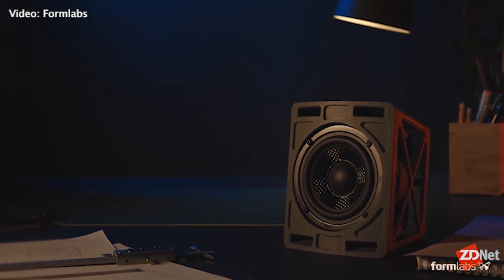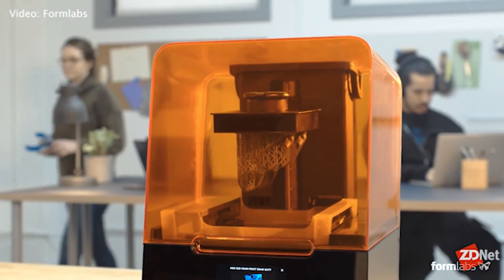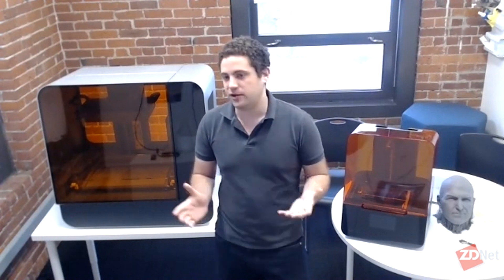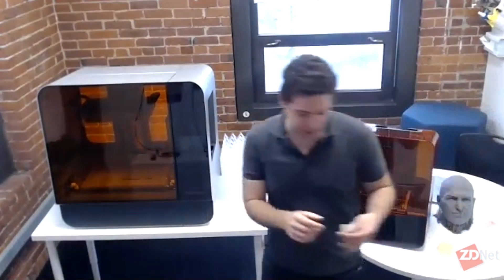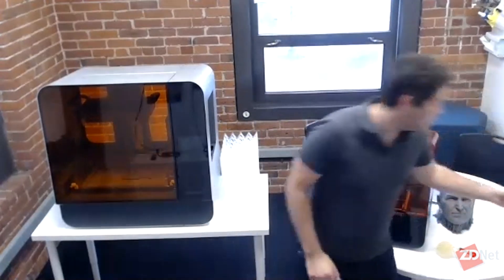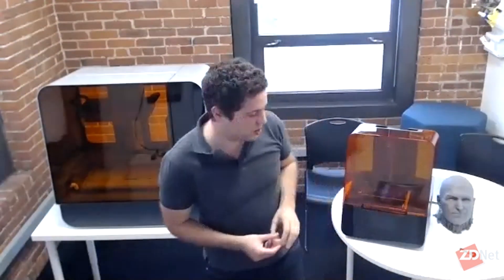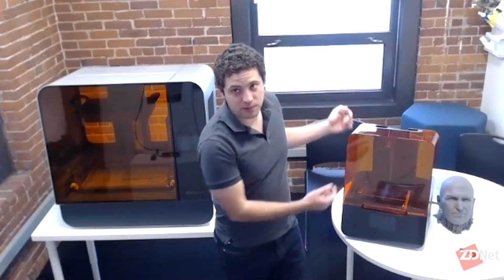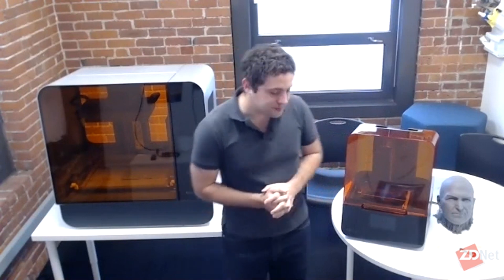Formlabs CEO Max Lobovsky on 3D printing market, next-gen systems | ZDNet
Formlabs launched its next-gen Form 3 and Form 3L 3D printers for prototyping by engineers and creative pros. Here's the state of the market.